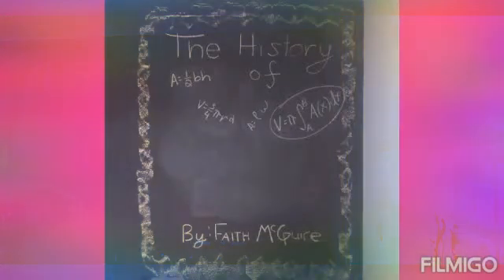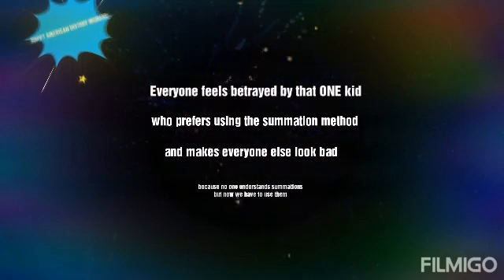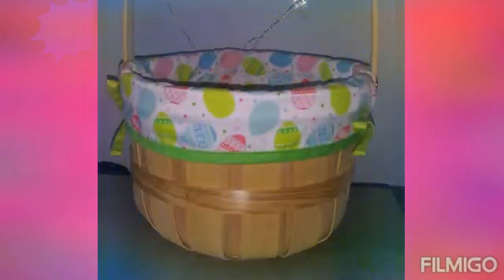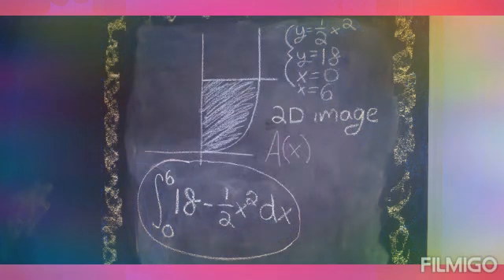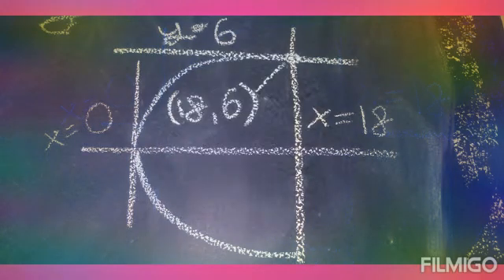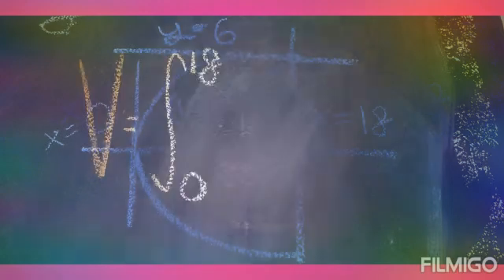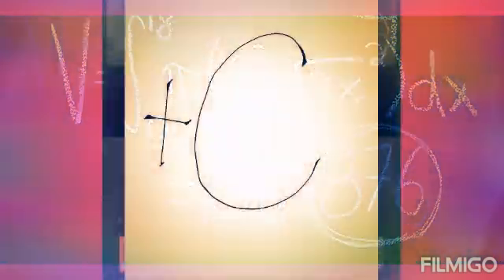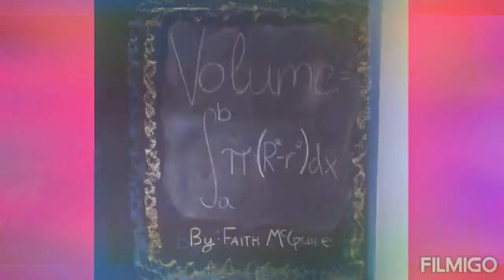The History of Volume